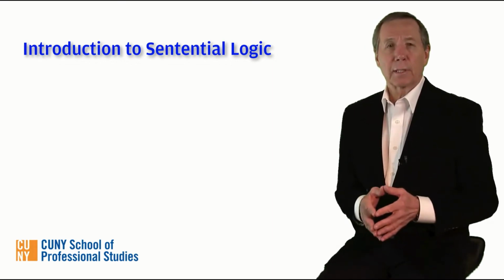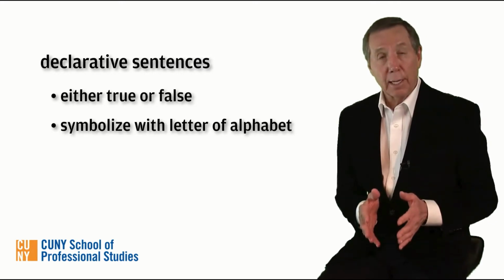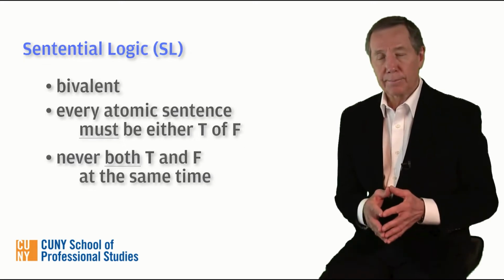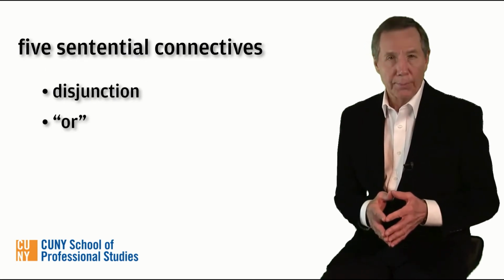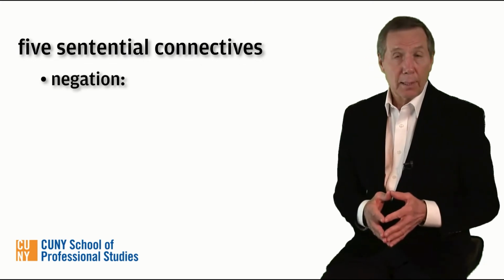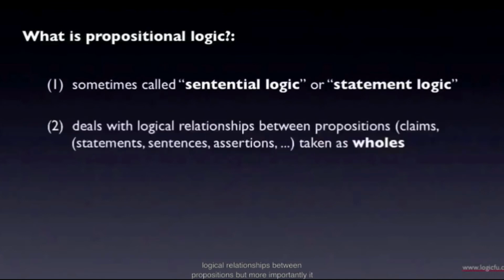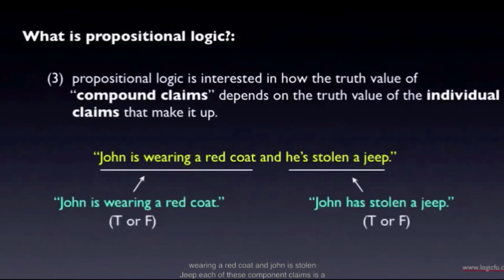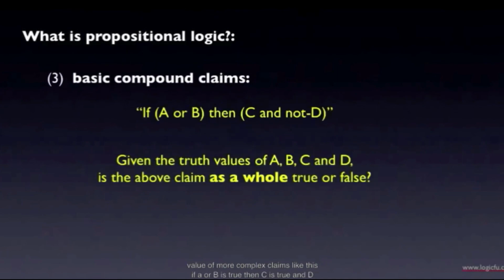Unit 10.1: Sentential Logic, Part 1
An introduction to sentential logic (SL), also known as propositional logic, that discusses three rudiments of SL: (1) atomic and compound sentences; (2) statement connectives (negation, conjunction, disjunction, the material conditional, and the  material biconditional); and (3) symbolization.